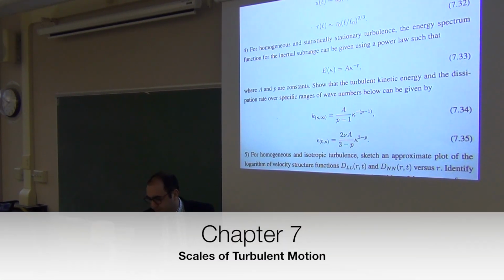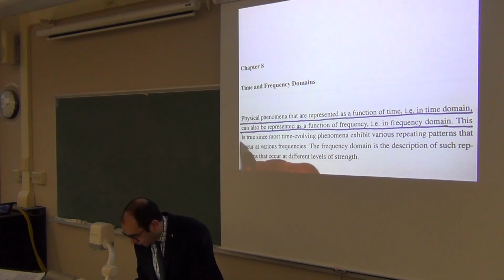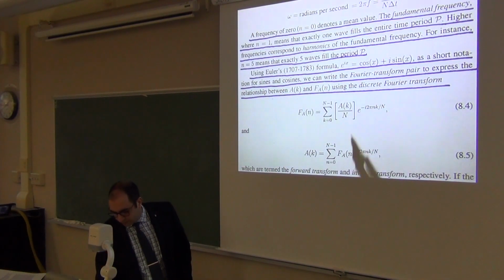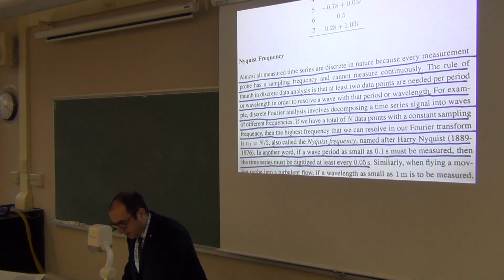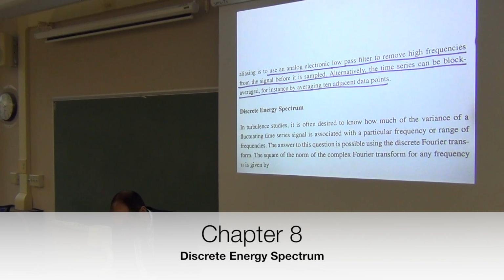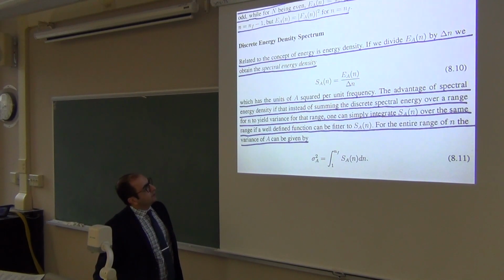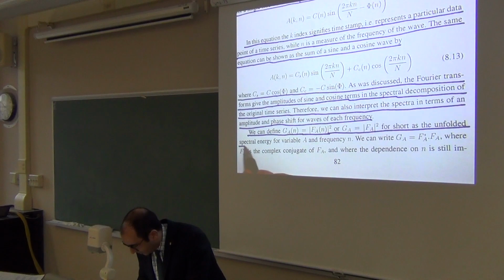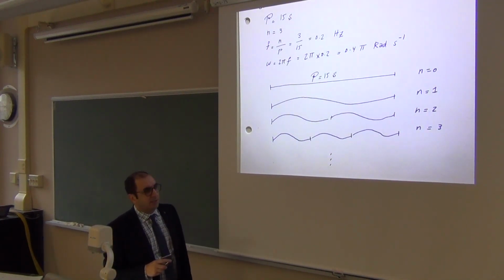Turbulence: Lecture 10/14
Lecture 10
Chapter 7: Scales of Turbulent Motion
Chapter 8: Time and Frequency Domains